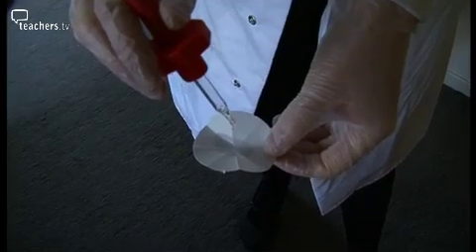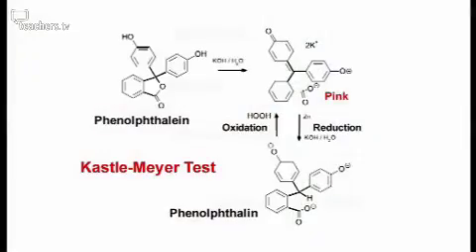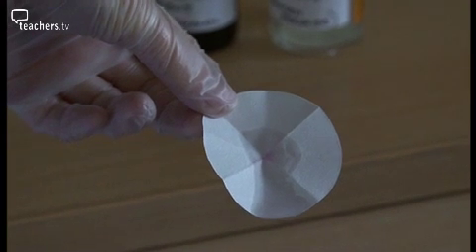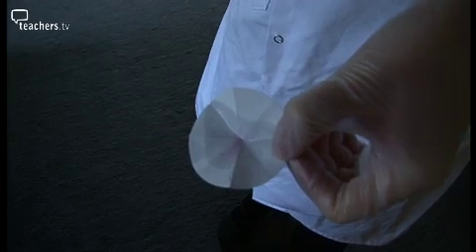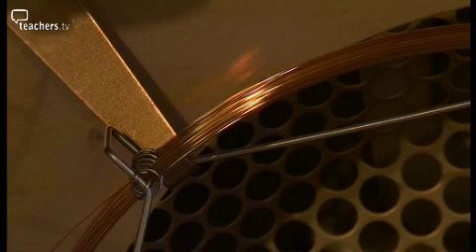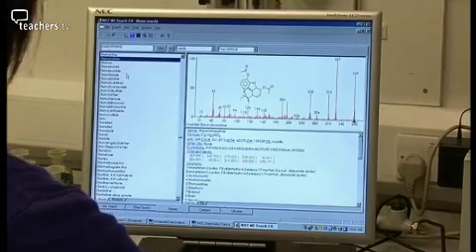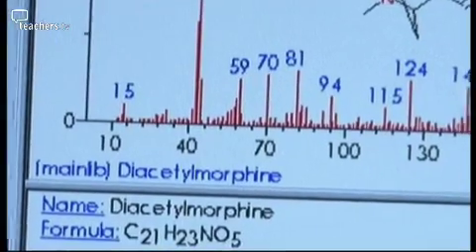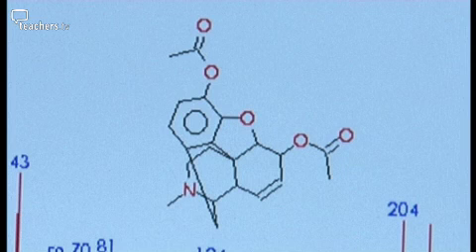Inside Chemistry - Chemistry in Forensics